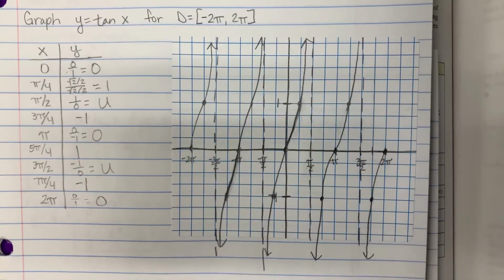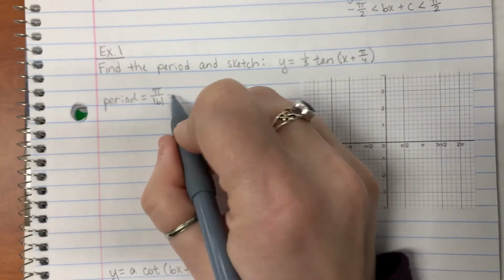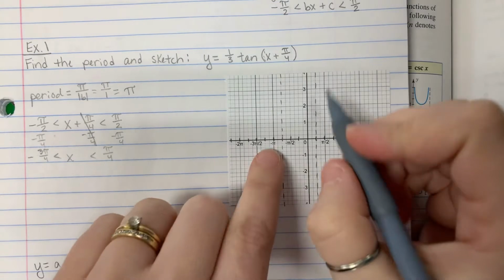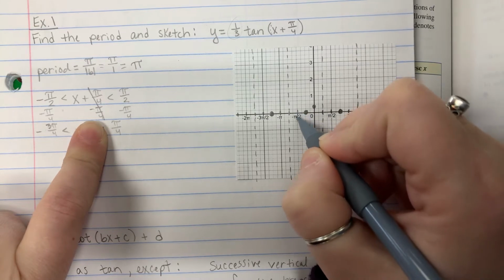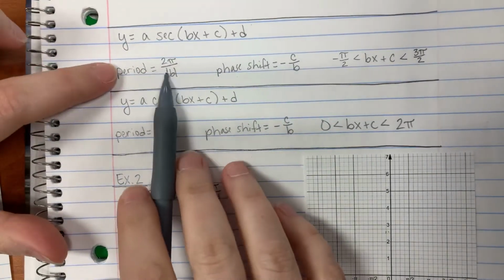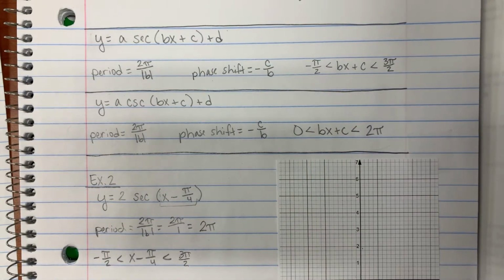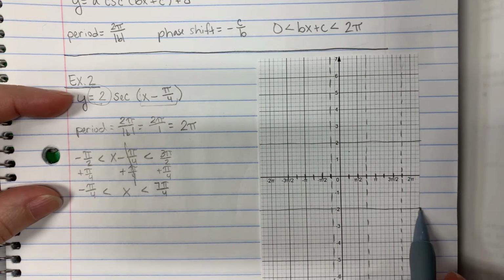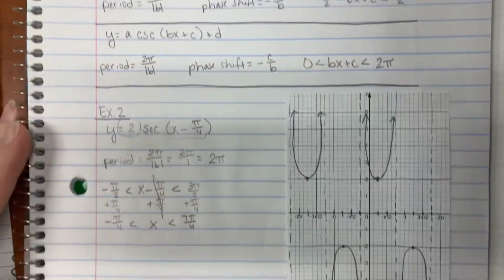Trig - Lesson 6.6